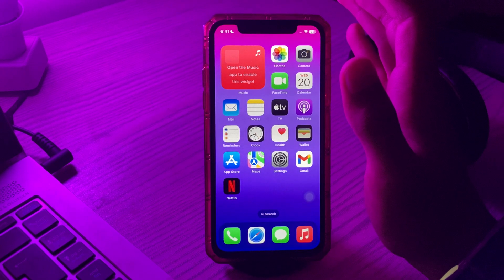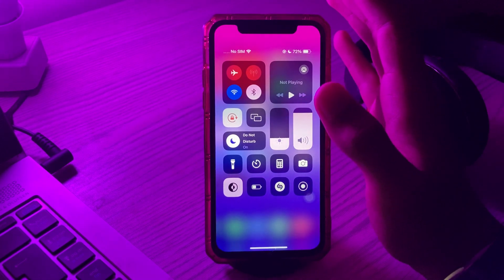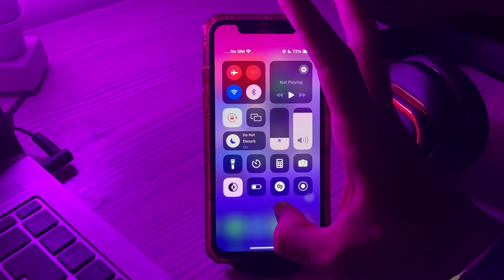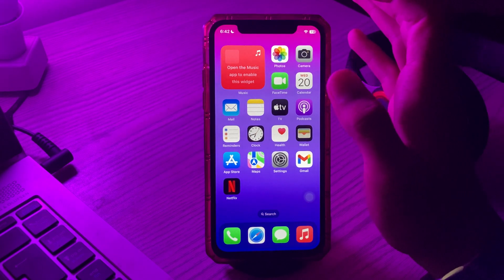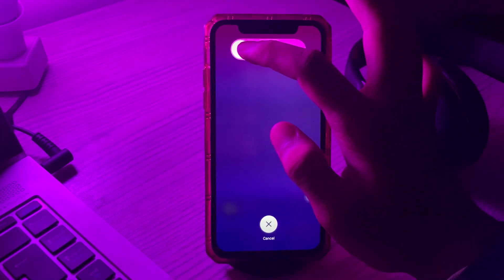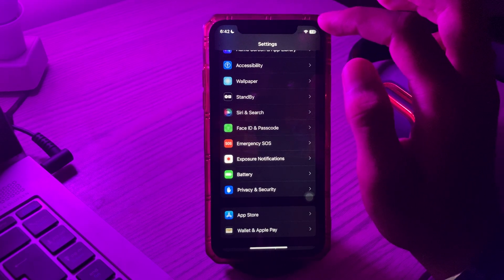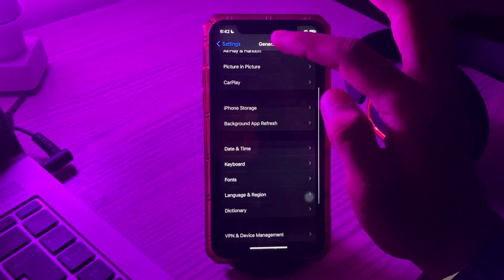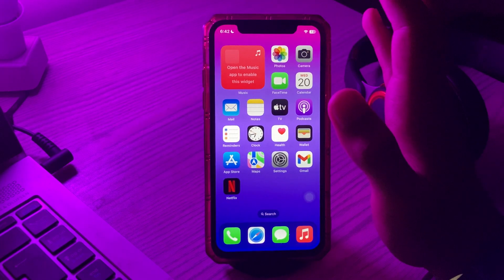How To Fix iPhone WiFi Cellular Icons Indicators Missing After iOS 17